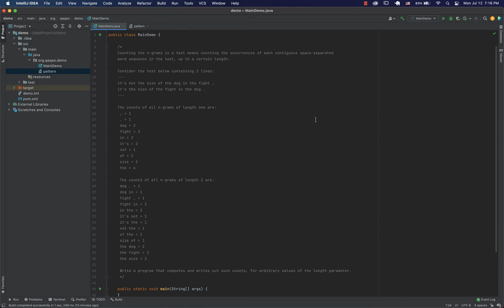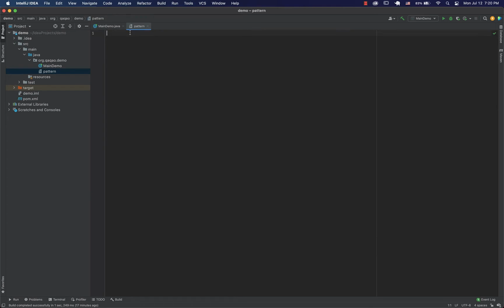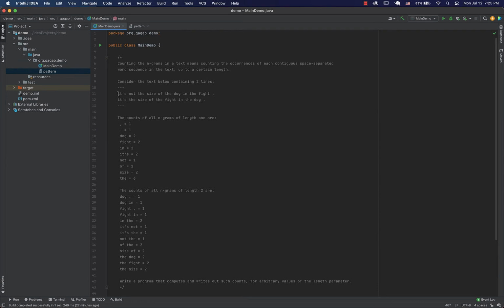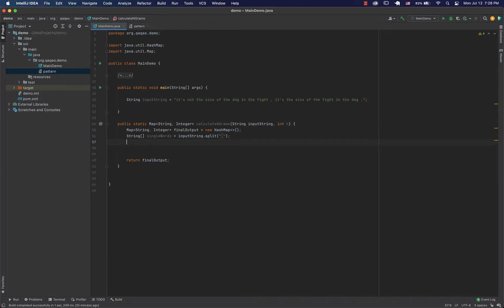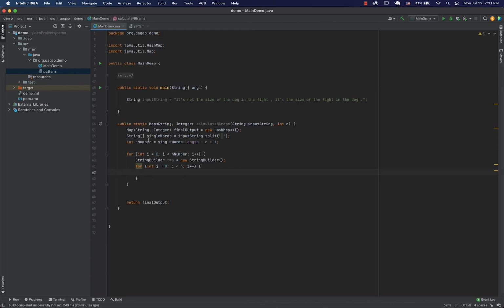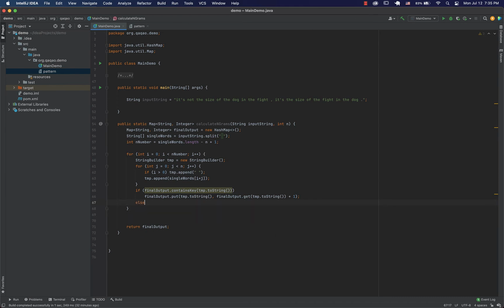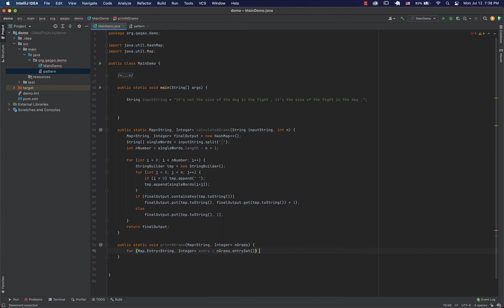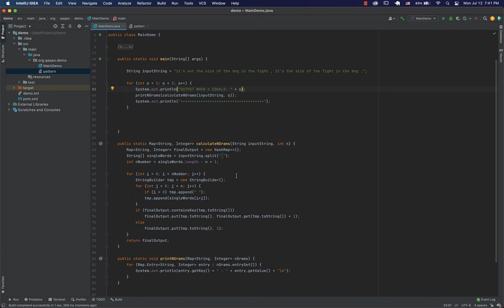Counting N-Grams with Java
Counting the n-grams in a text means counting the occurrences of each contiguous space-separated word sequence in the text, up to a certain length.

Write a program that computes and writes out such counts, for arbitrary values of the length parameter.